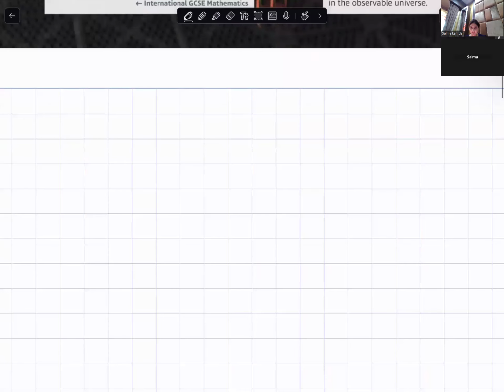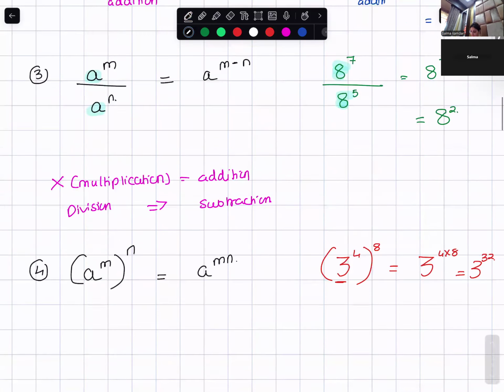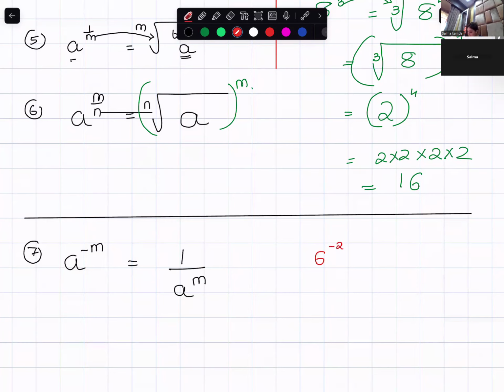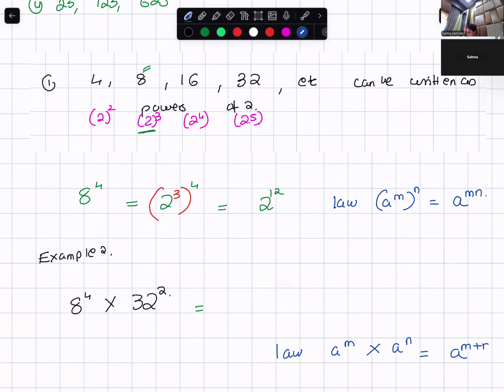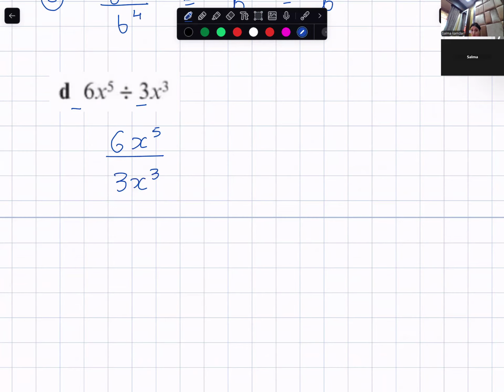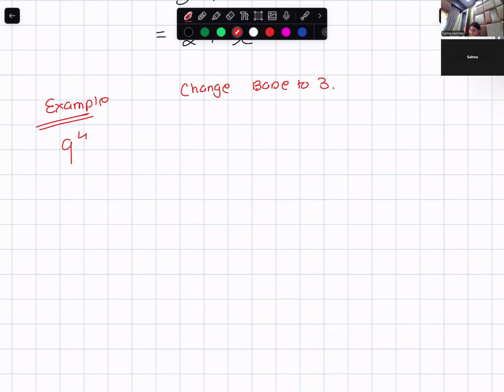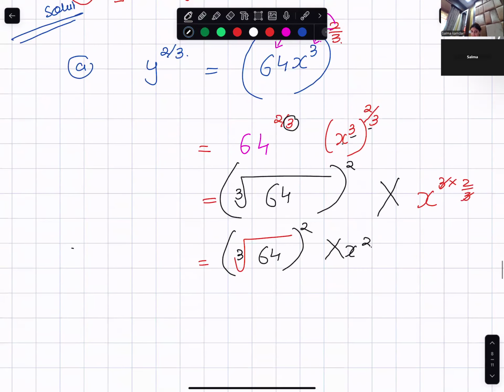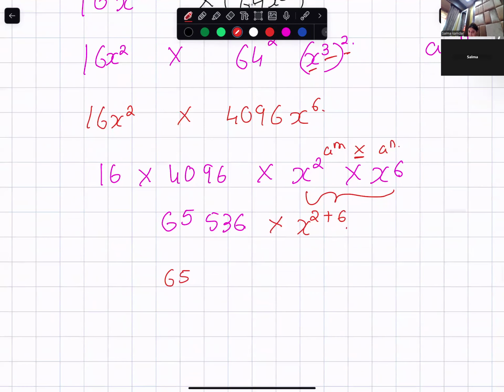Law of Indices . Part 1 AS Edexcel Pure Math 1